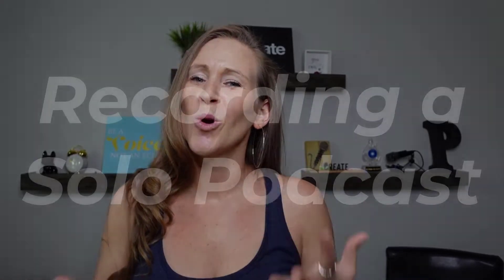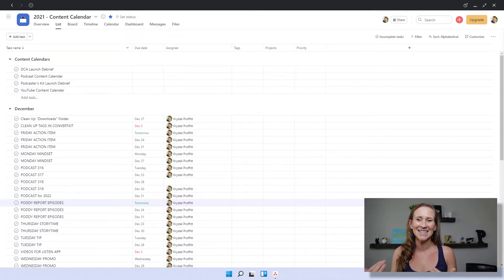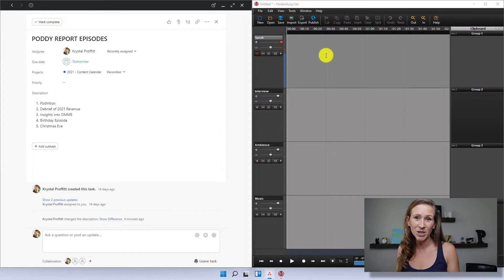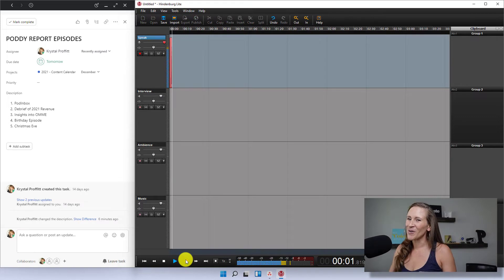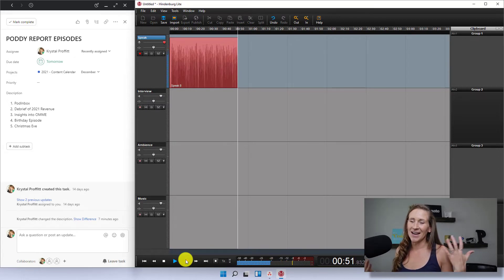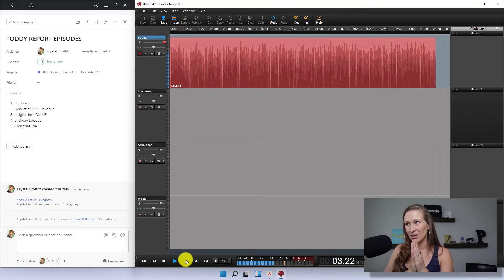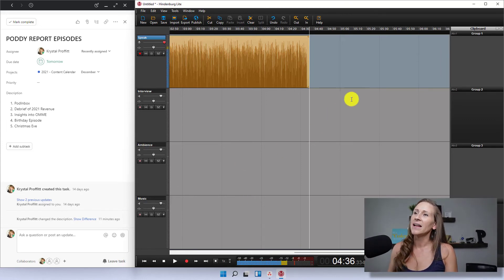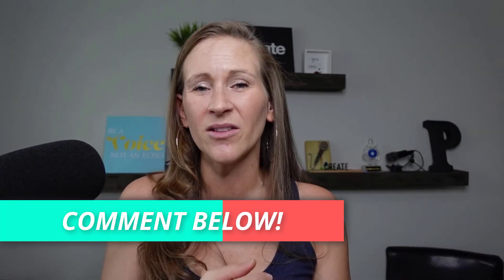Recording a Solo Podcast, Behind the Scenes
Today's video is a behind the scenes look at how I record my daily podcast, "The Poddy Report". I'm walking you through how I plan and record my episodes -- each 5 minutes or less.

Yes, I'm actually recording a podcast episode in this video to show you the beginning to end process of recording these shorter, solo episodes.

Check Out the FREE Podcast Training:
"From Struggling to Award-Winning: 4 Insider Secrets Every Podcaster Needs to Know"

**Make sure you check out The Ultimate Podcast Launch Toolkit!